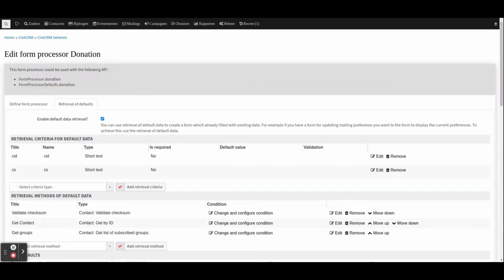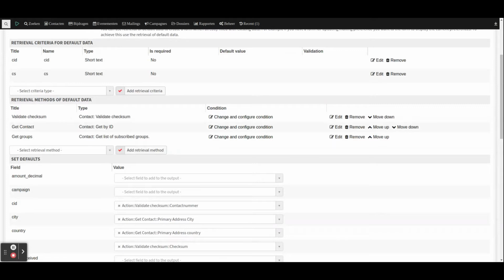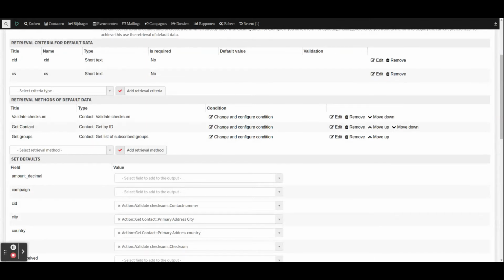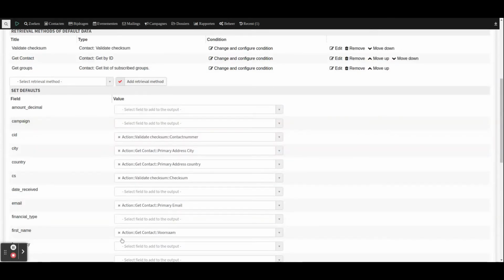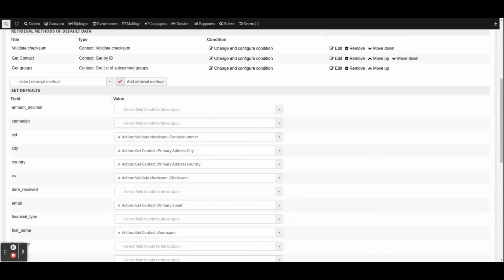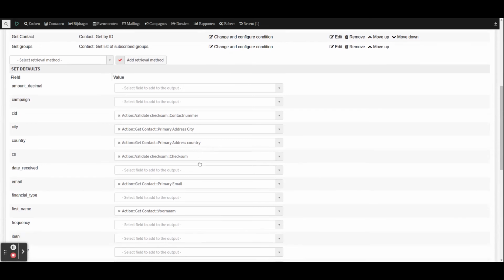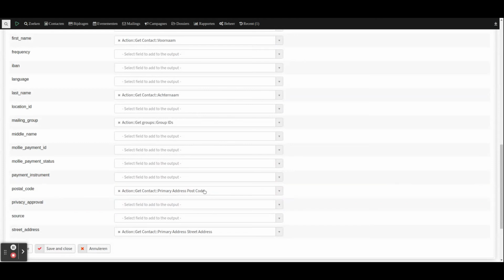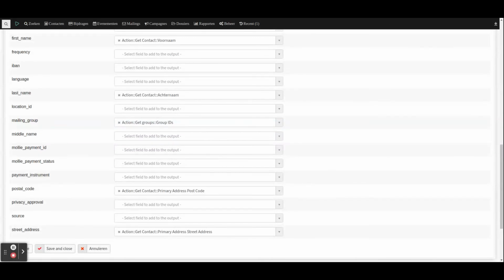CiviCRM Fundraising Formprocessor Existing Data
For more information and video's about Fundraising and CiviCRM, visit CRM Showcases